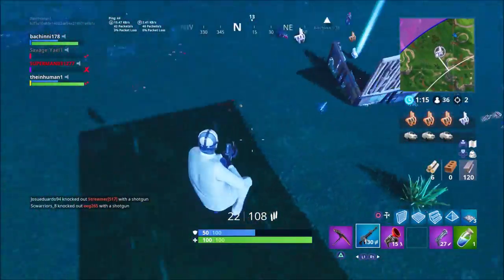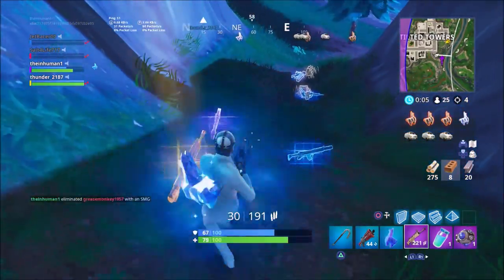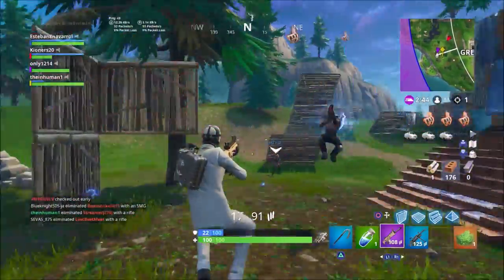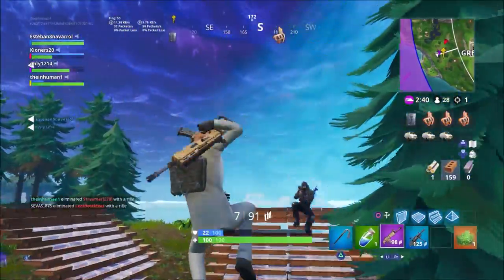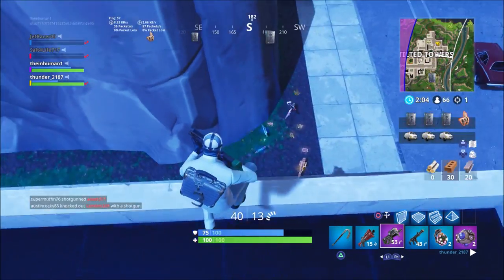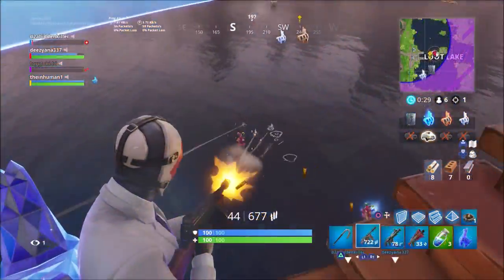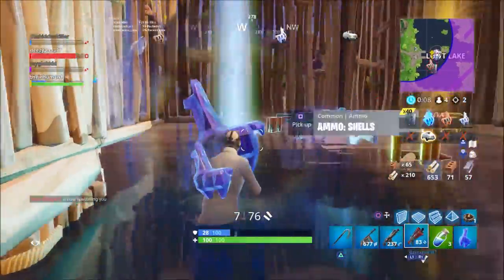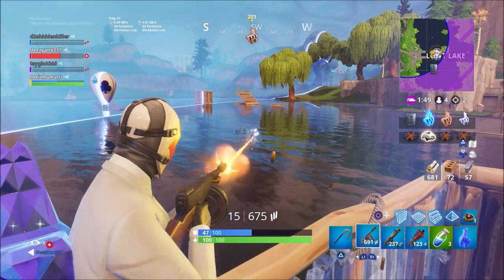Fortnite WILDCARD LORE (Wildcard Backstory)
In this video I show you how to become the ultimate Wildcard. Be sure to bring your imagination!

Wildcard Lore
Wildcard Backstory
Fortnite Lore
Fortnite Story Explained